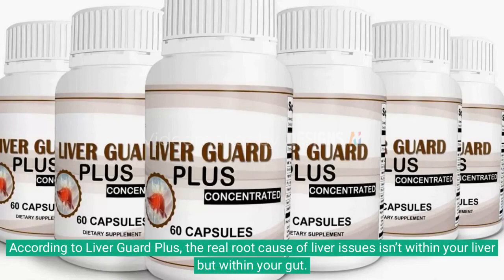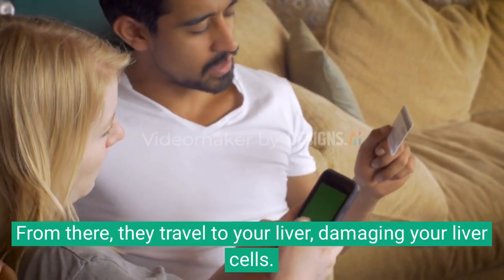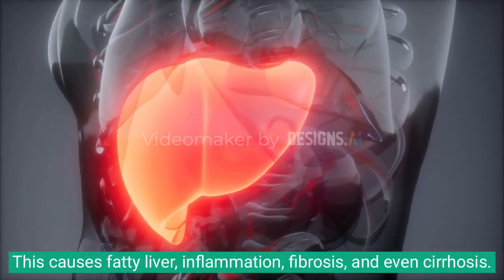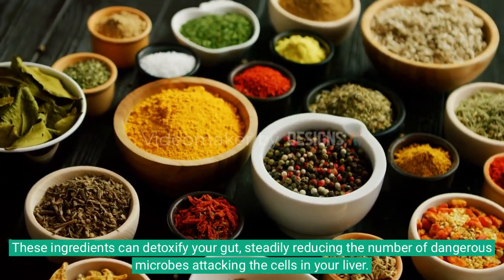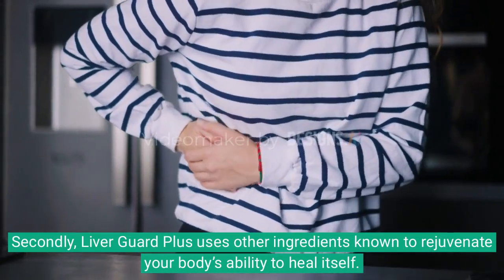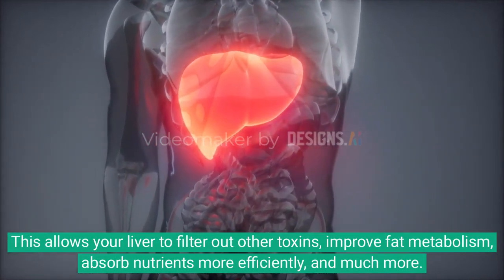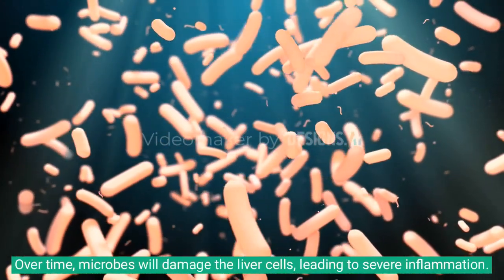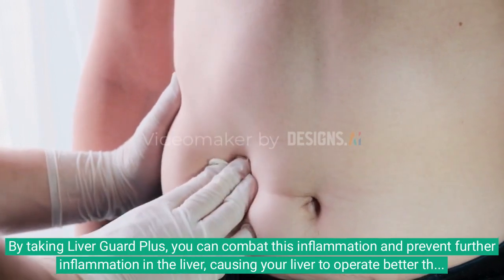Liver Guard Plus Reviews: Supplement, Ingredient And How To Use!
According to Liver Guard Plus, the real root cause of liver issues isn’t within your liver but within your gut. Here’s how they describe it:

Inside our gut are microbes that originate in our gut and can pass through the intestinal wall into the bloodstream. From there, they travel to your liver, damaging your liver cells. Unfortunately, these microbes are tough to identify, and you may not even know you have them until it’s too late and your liver cells are already damaged. This causes fatty liver, inflammation, fibrosis, and even cirrhosis.

Liver Guard Plus contains ingredients that are known to kill these microbes in the gut. These ingredients can detoxify your gut, steadily reducing the number of dangerous microbes attacking the cells in your liver. This quickly stops the damage to your liver and prevents further damage by strengthening your body’s ability to identify and continually eliminate these microbes.

Secondly, Liver Guard Plus uses other ingredients known to rejuvenate your body’s ability to heal itself. Ingredients like milk thistle and beetroot have been proven to rejuvenate liver cells. This allows your liver to filter out other toxins, improve fat metabolism, absorb nutrients more efficiently, and much more.

Third and finally, Liver Guard Plus also has powerful ingredients that help to combat inflammation in the liver. Over time, microbes will damage the liver cells, leading to severe inflammation. Swelling and other issues can occur as a result of this inflammation. By taking Liver Guard Plus, you can combat this inflammation and prevent further inflammation in the liver, causing your liver to operate better than ever before.